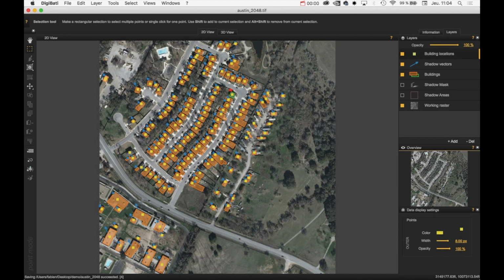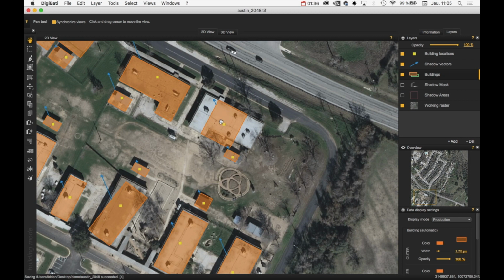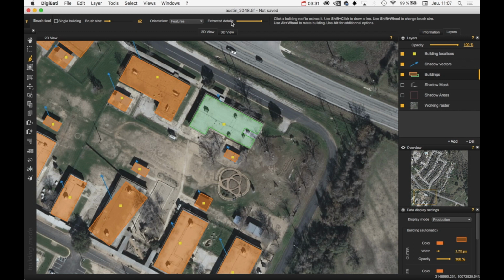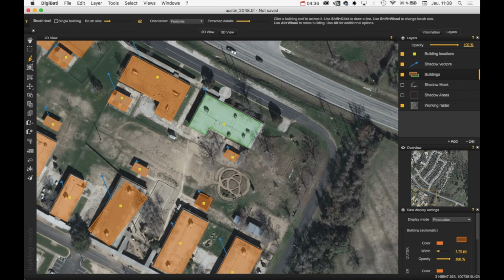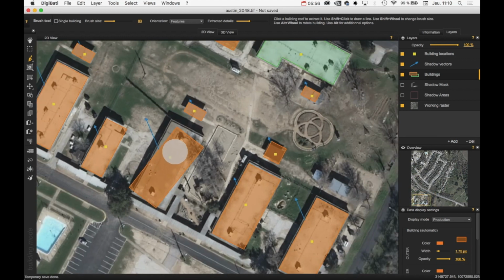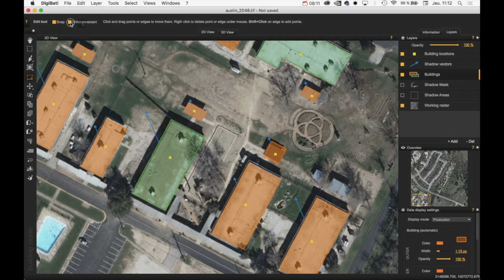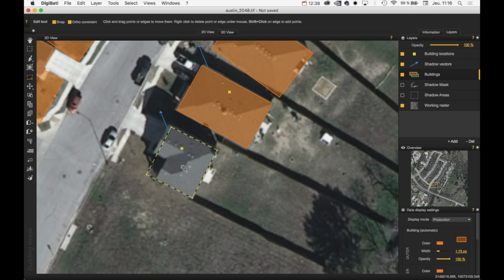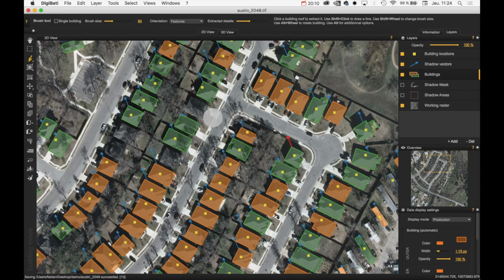05 - Brush and edition tools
Brush and edition tools.
This tutorial shows how to use the unique Digibati brush tool to extract footprints semi-automatically: Just draw on them!
Associated edtion tools help you to adjust building shapes very efficiently.